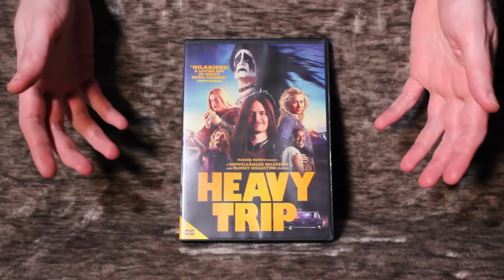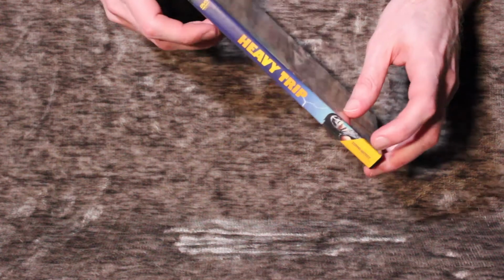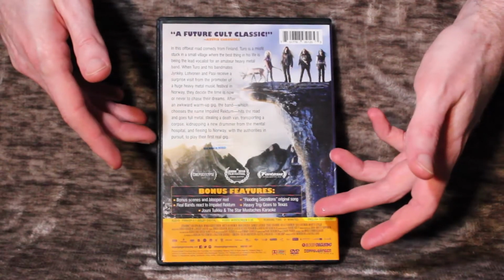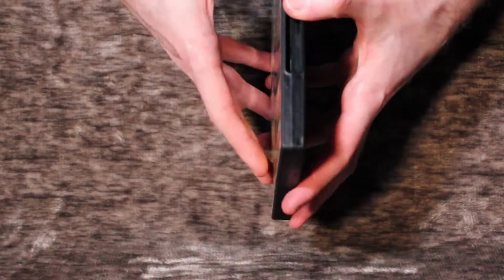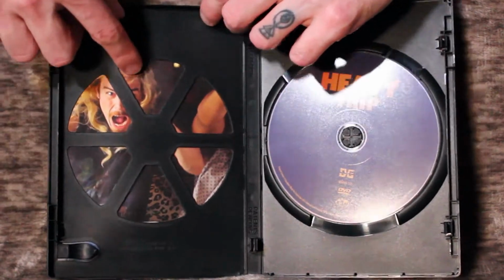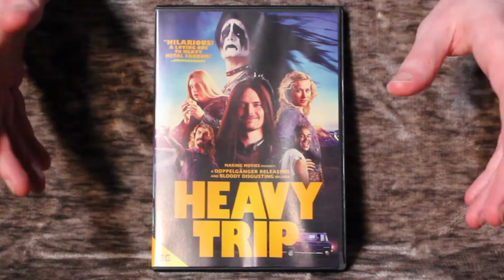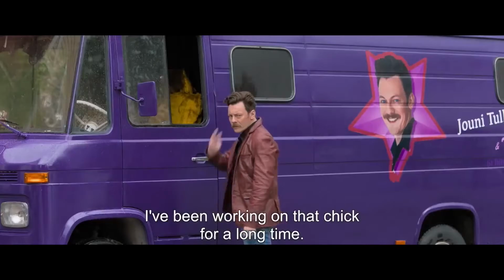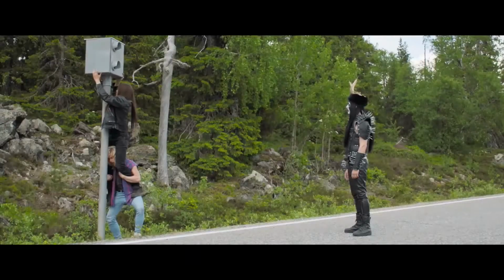Heavy Trip: Exhumed